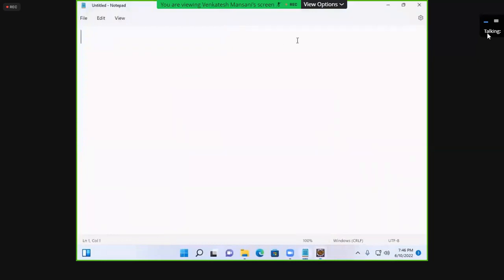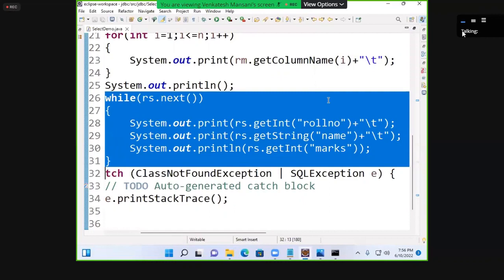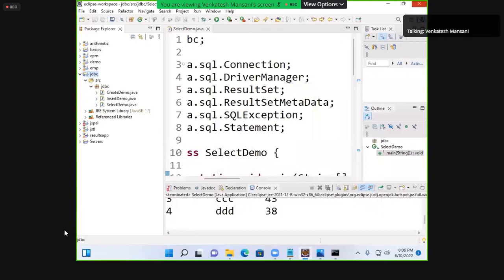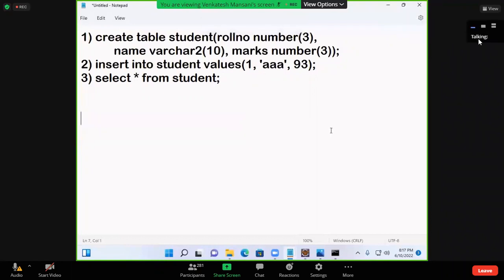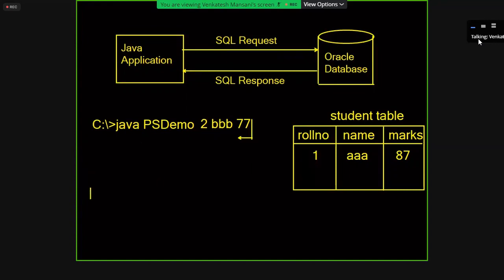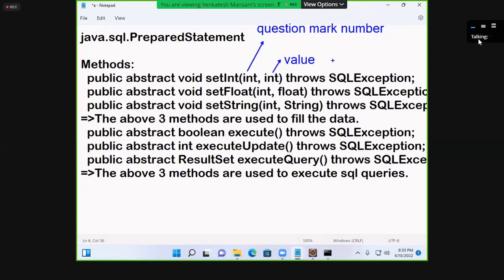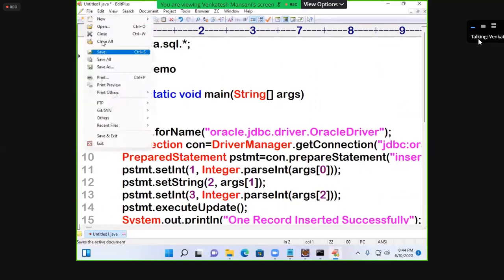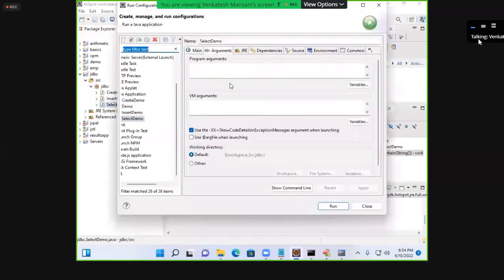13 Prepared Statement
13 Prepared Statement